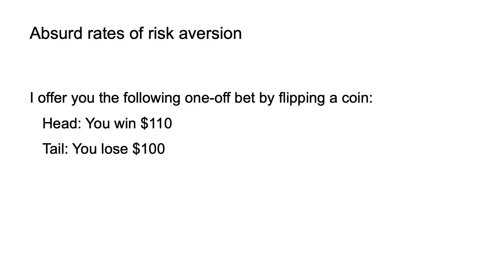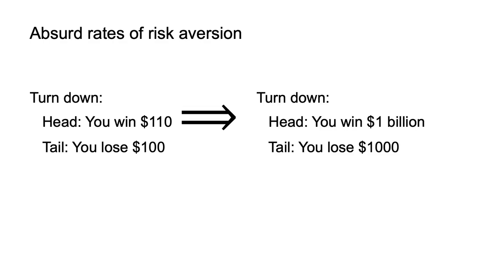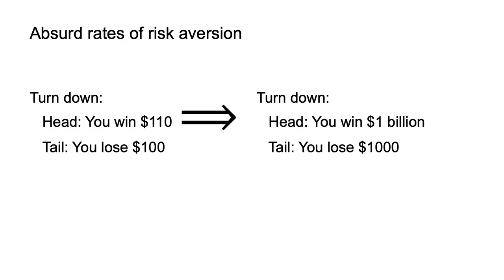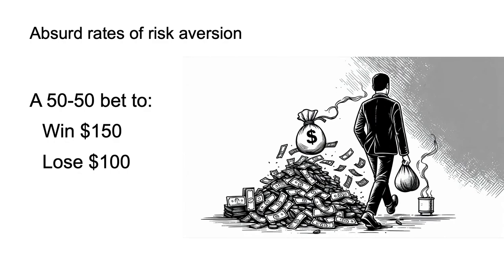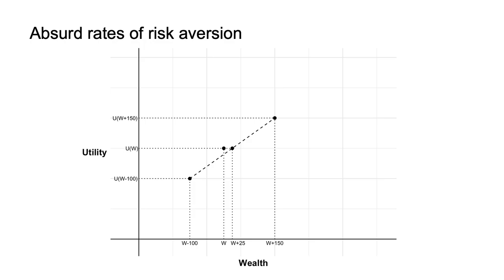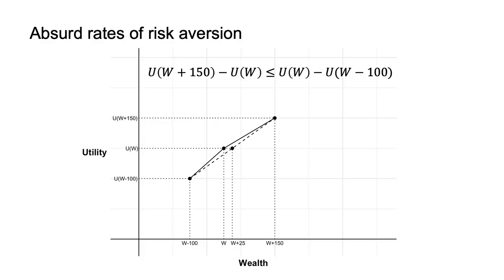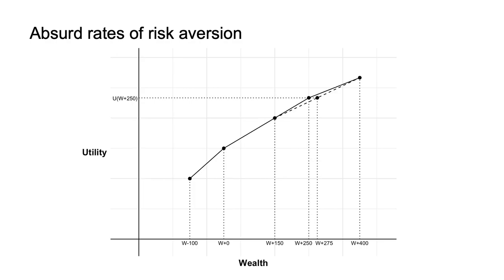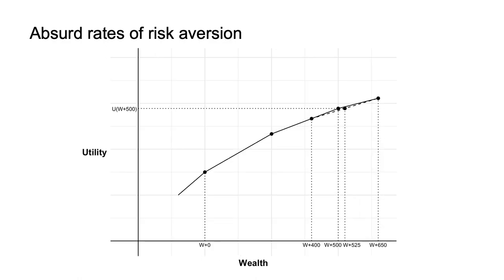Anomalies in expected utility theory: absurd rates of risk aversion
This video on anomalies in expected utility theory is part of the Decision making under risk and uncertainty playlist in Notes on Behavioural Economics.